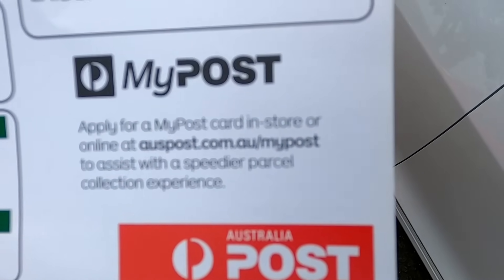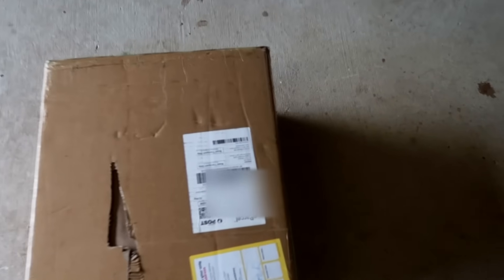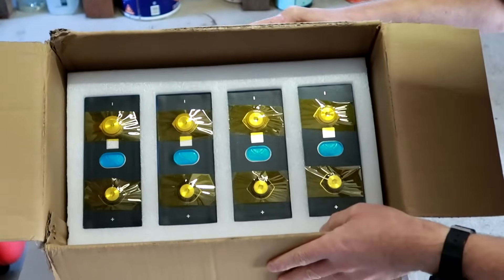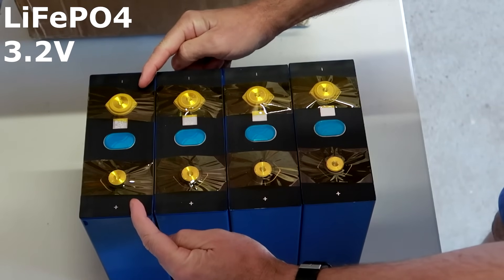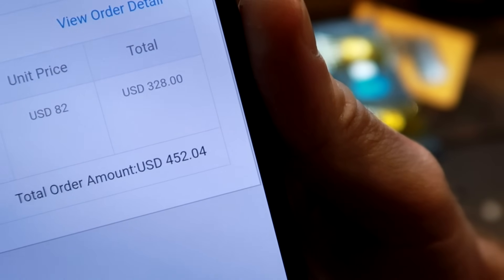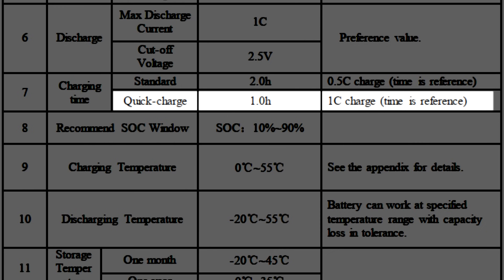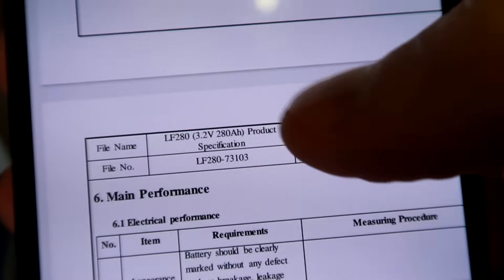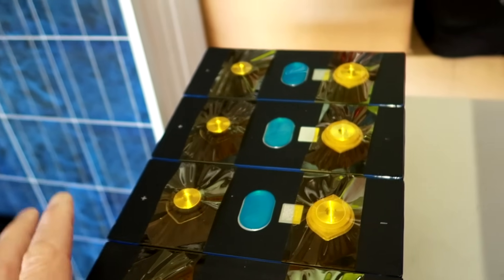3.5kWh new A-Grade LiFePO4 cells for US$328. Cheapest option to build your Powerwall?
I bought a 3.5kWh battery for US$450 including delivery and fees directly from China. These prismatic LiFePO4 cells look really good, the quality and packaging is very nice, the specs look great.
I show you the pack and we also go through the main specs of these LFP cells. They come in a pack of 4 so, it's a 12V battery already right out of the box.

I need more... well, in fact, I've already ordered more.